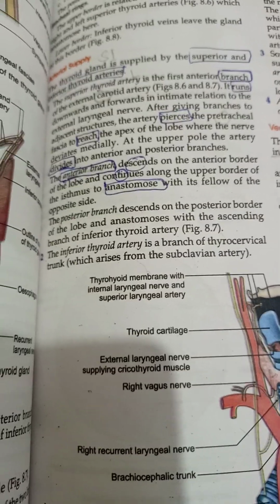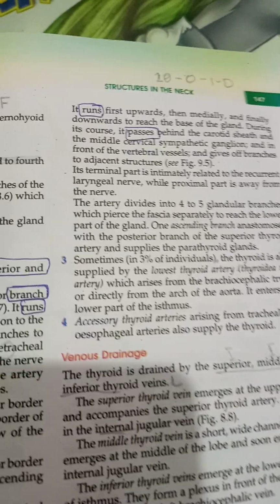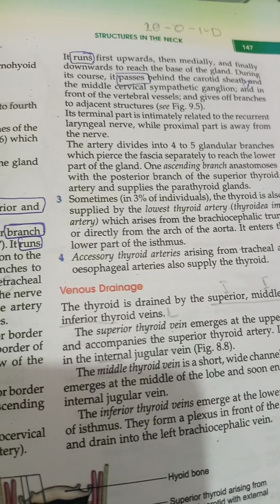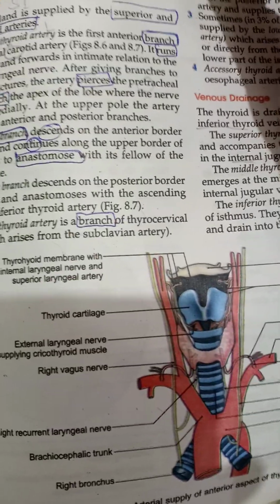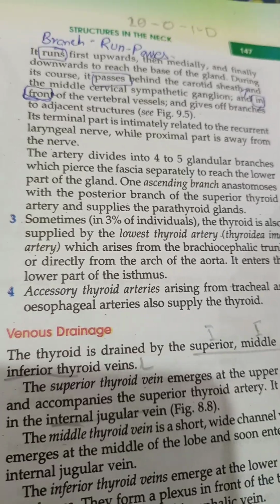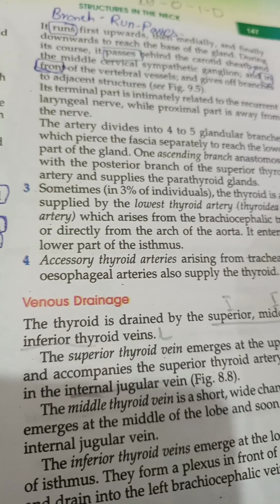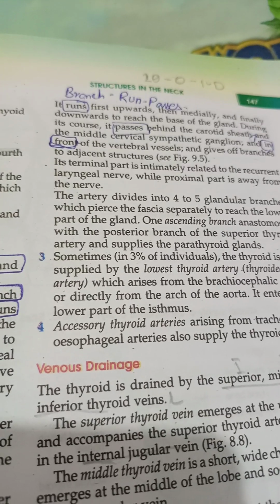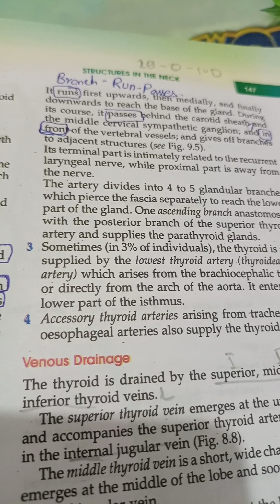Memorize anatomy thyroid gland arterial supply.